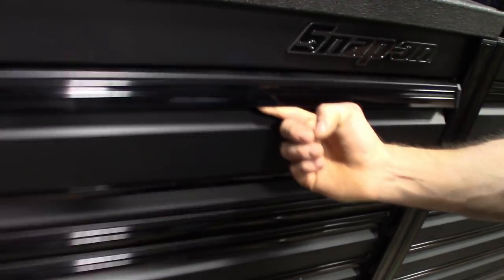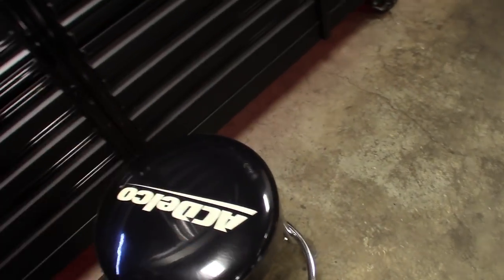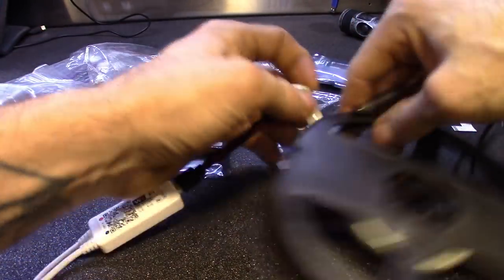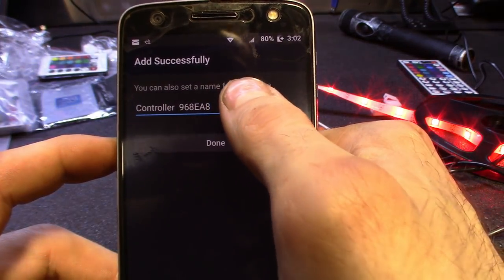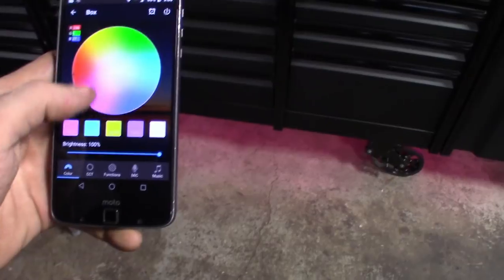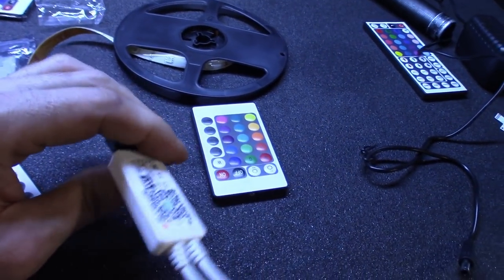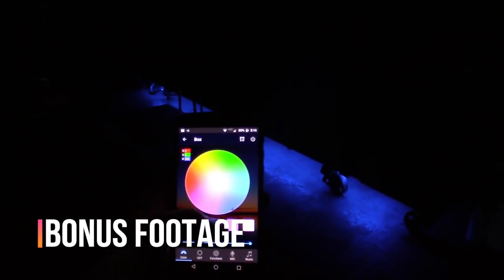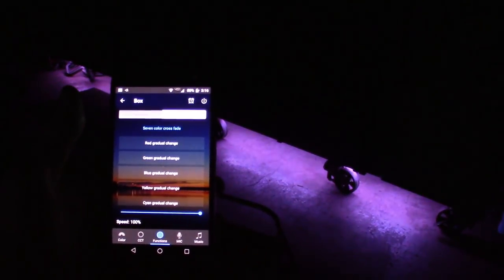SMART TOOLBOX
HEY GUYS THIS IS JUST  THE START OF SETTING UP A SMARTBOX,FUTURE PLANS COMING SOON!

RGB WIFI CONTROLLER LINK BELOW;

SETTING UP LEDS THERE ARE PLENTY OF OPTIONS
SO GET OUT THERE AND LIGHT IT UP

BUYING TWO OR MORE GETS YOU A BETTER CHANCE FOR THE GAW.

SEND COLORS WANTED, SHIPPING ADDRESS AND YT NAME FOR ENTRY IN PAYPAL MESSAGE.